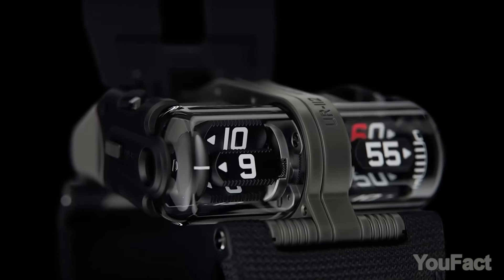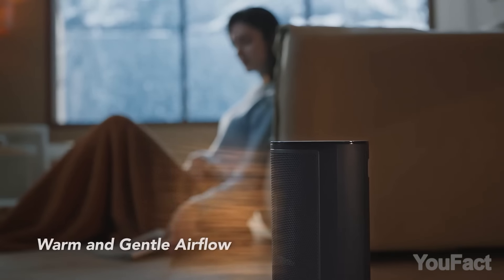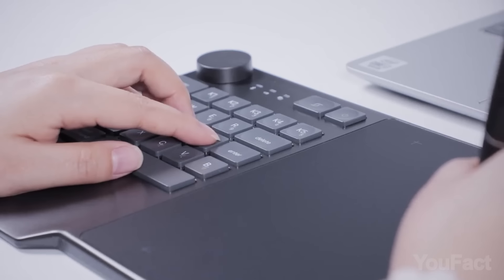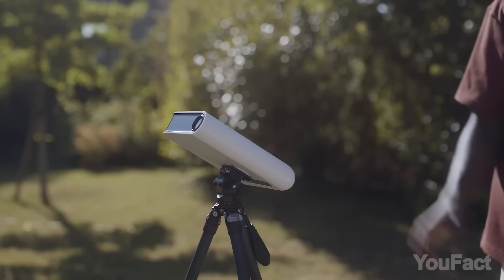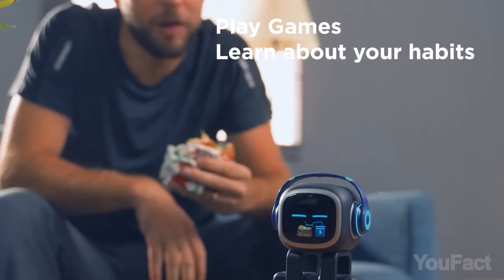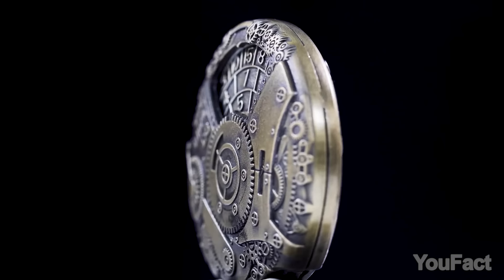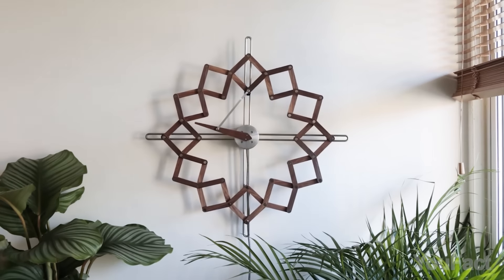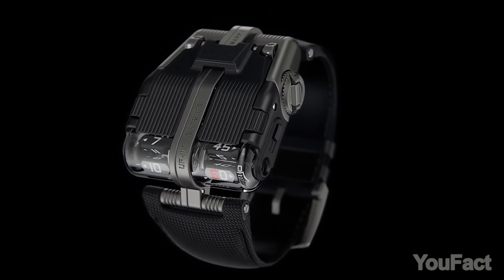45 Best Gadgets of 2023 You Can Buy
Today's video is a quintessence of the best gadgets you can buy in 2023! Whether you need to level up your pics or your workflow when creating your masterpieces, you'll find great options in today's set. In addition, there are some tools to save your back during your bike trips or just when you need to perform a couple of tiny fixes. And, of course, I didn't forget about some accessories and devices to keep you neat!

0:00 Introduction
0:11 Tilt Five XE Kit
0:56 Divoom Times Gate
1:25 ouTask Telescopic Lantern
2:08 NOMVDIC L500
2:51 GoveeLife Smart Space Heater
4:28 Norshire Mini Tire Inflator
5:02 Panono 360 camera 16k
5:48 Tooking Multi-Tool
6:30 Klecker Axe Head
7:08 Huion Keydial KD200: Graphics Drawing Tablet
7:44 The HypeBody Razor
8:16 Clemt Pebble Car Air Freshener
8:43 Pimax Portal
9:24 Hunt Mini Flashlight
9:59 RayCue 128K
10:35 Vaonis Hestia
11:24 Kwumsy KX Touchscreen
12:00 Customizable Bluetooth LED Glasses: || (alternative)
12:16 Neon glasses
12:27 BeTRITON
13:11 FlameShip Fireplace
13:51 LivingAI Emo Go Home
14:37 GO Wallet
15:10 Thyrm CellVault-18
15:34 Blync Bike Controller
16:07 Kiwifotos Mouse Bungee
16:22 Topeak Alien S Multi Tool
16:50 Maxtand Laptop Stand
17:11 Anti Drowning Swim Bracelet Kingii: (alternative)
17:33 AquaVault Anti-Theft Portable Beach Chair Vault
17:55 Roulette Dice
18:25 Paladone TIE Fighter Posable Desk Lamp
18:46 Mileseey DP20 Pro
19:04 Marbolous Marble Run
19:27 Brompton A Line
19:55 Zune Lotoo Annihilate F-A3 Survival Shovel
20:33 Aerogogo GIGA Pump 4.0
21:03 Hypershell Omega
21:42 Animaro Solstice Clock
22:12 Ko-Axis Rail Pen - Aluminum Edition
22:43 August Smart Lock
23:29 Hidizs AP80 PRO-X
24:00 EAR Micro T10 Bespoke X Made With Reishi
24:24 Visonic Dome
24:55 The Urwerk UR-112 Aggregat Watch